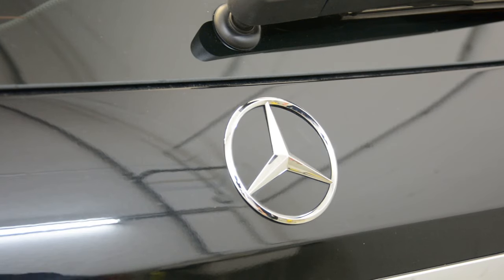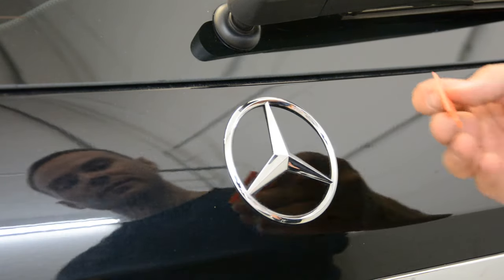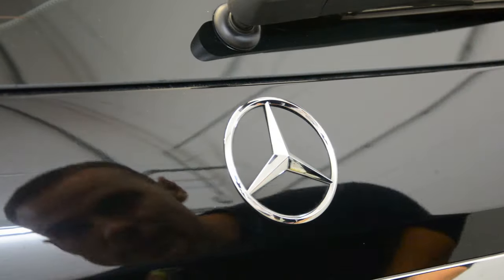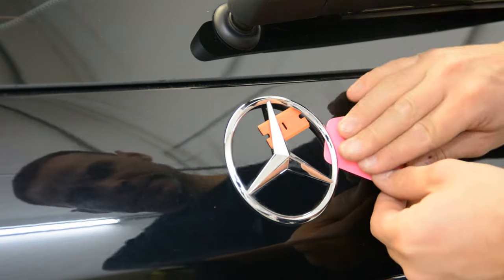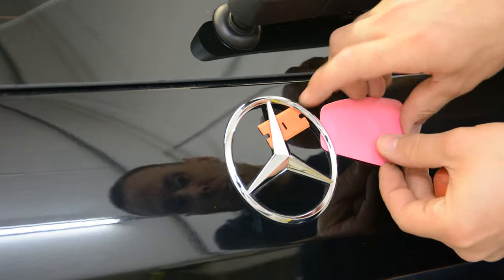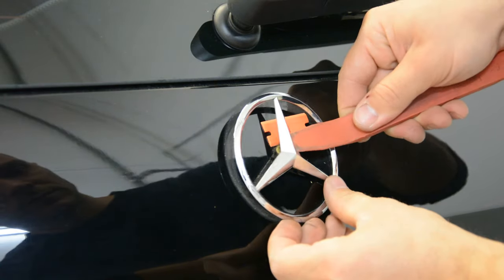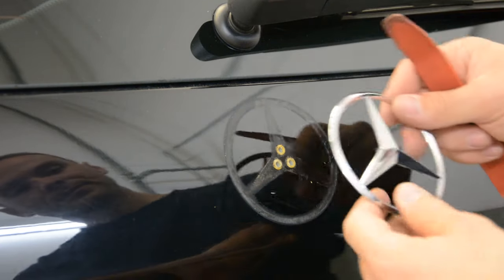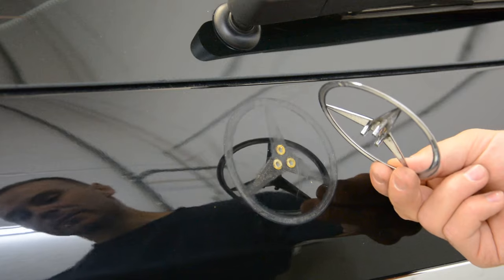How to remove the back Mercedes emblem without braking it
Here is how I remove the back emblem from almost All Mercedes models. The car from this video is a Mercedes ML

Here is a list of what tools and gear I usually use:

Trim and Panel Removal Tools :

Long head torx screwdrivers set:

Mechanics Tools Set :

Plastic removal tool:
-11 pieces removal tool set (I have bought this one for almost 3 years and I still use it)
-22 pieces removal tool set
-7 pieces ceap removal tool set

Torx:
-Torx Screwdriver Set from T5 to T30

Small Electric Drill Cordless Screwdriver:

Flexible Magnetic Pick Up Tool:

LED Flashlight:

Here are some cheap tools that I use daily in my workshop:

Plastic removal tool:
-11 pieces removal tool set (I have bought this one for almost 3 years and I still use it)
-22 pieces of a removal tool set
-7 pieces of cheap removal tool set

LED Flashlight:

Infrared Thermometer: